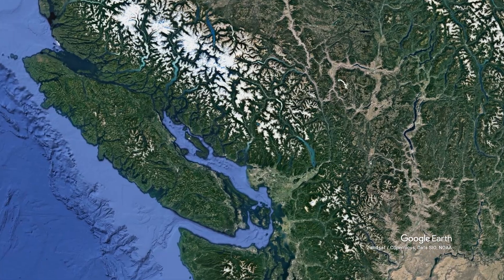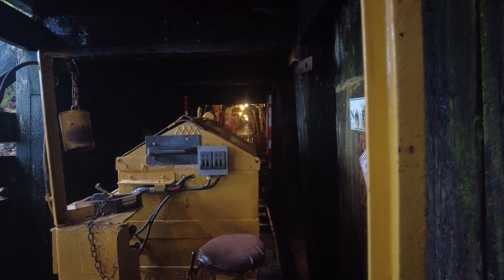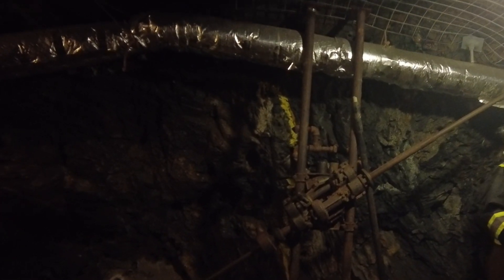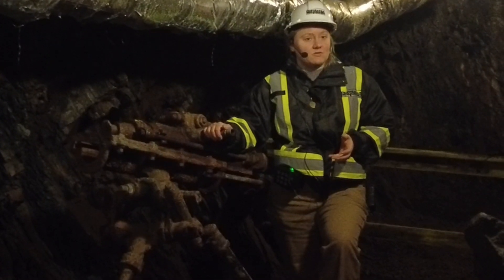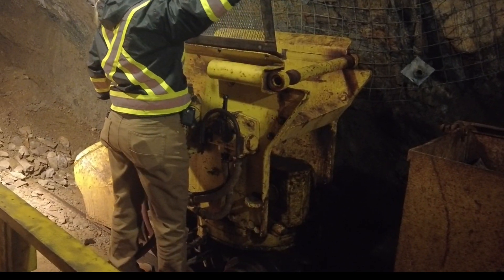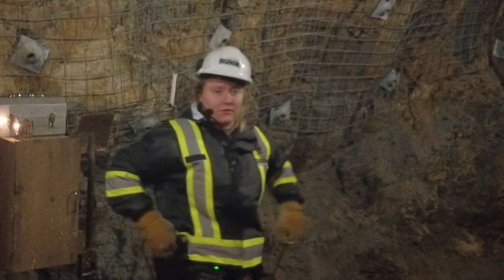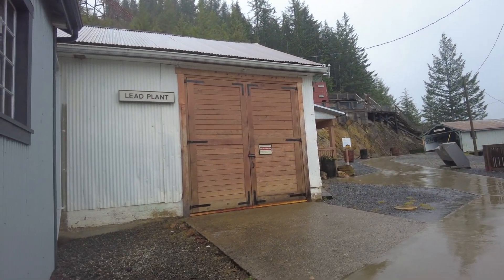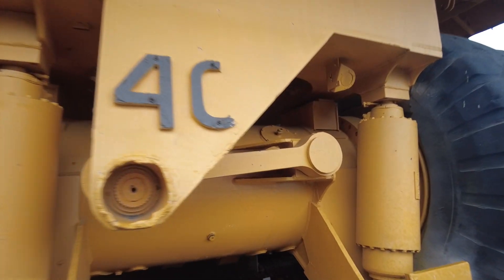Underground Inside Britannia Mine, Copper & Gold Lode Ore Near Vancouver B.C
We ride the mining railway into the Britannia Copper Mine. Located near Vancouver next to Squamish BC the mine was one of the bigger ones in the British empire. They mined copper, gold silver, lead, and zinc over the time of the mines operation.

Inside the mine, we look at different types of technology used throughout the history of the mine. From hand drills and candles to electric light and mucking machines, we can see the evolution of technology.

There are many other facilities located at the mine  that are used for processing and maintenance. The machine, pipe & welding shops, engineering, and chemical buildings are all a part of the operation of the mine. The mining museum is a great way to spend a rainy day like we did!